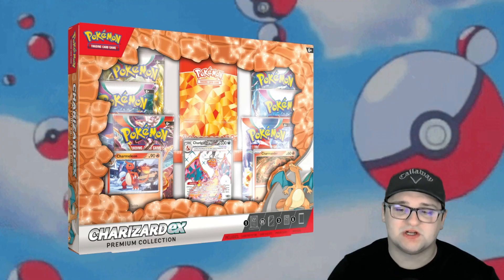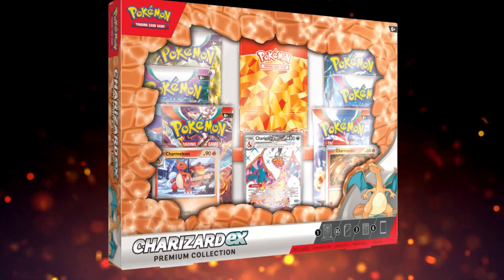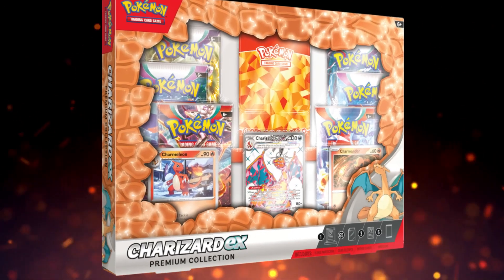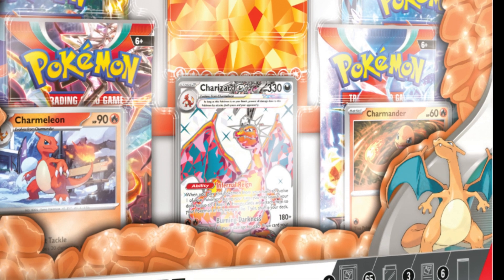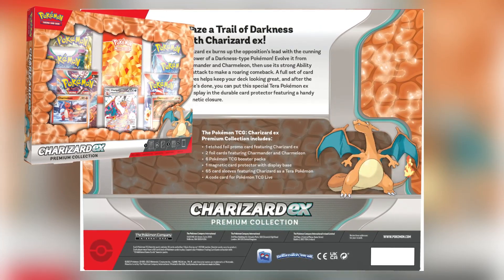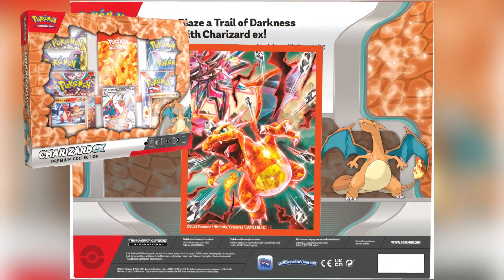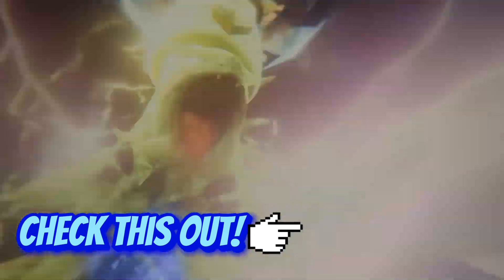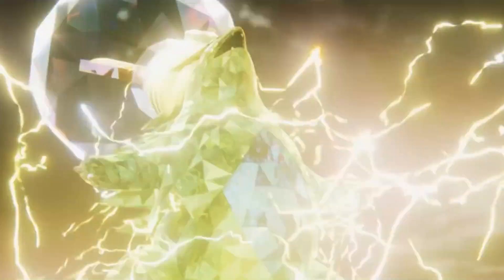NEW Charizard Premium Collection Box! Obsidian Flames!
Welcome back, Poke-fanatics! Get ready to embark on a fiery journey as we discover the brand new Charizard EX Premium Collection Box, released in tandem with the much-anticipated Obsidian Flames set! 🔥🔥🔥

Whether you're a long-time collector or a new fan, this video is sure to stoke your passion for Pokémon TCG.

Don't Be Dull, Stay Sharp!